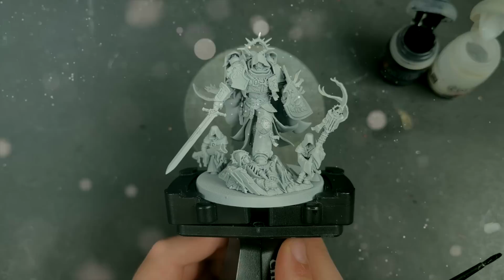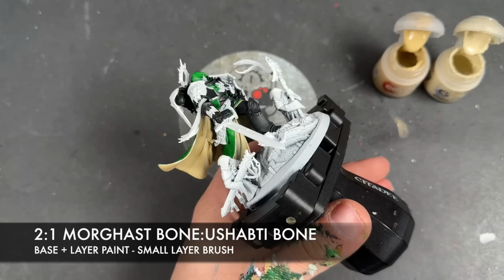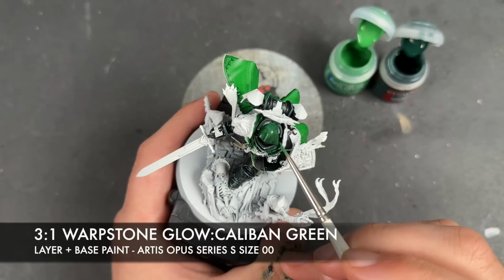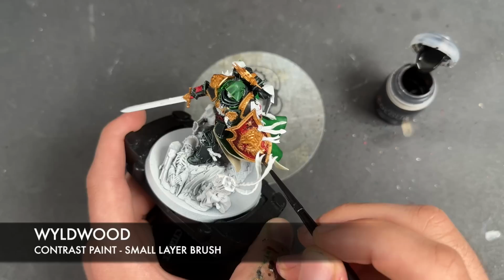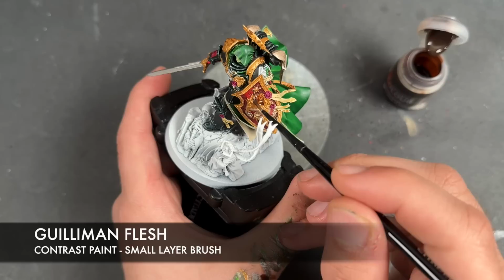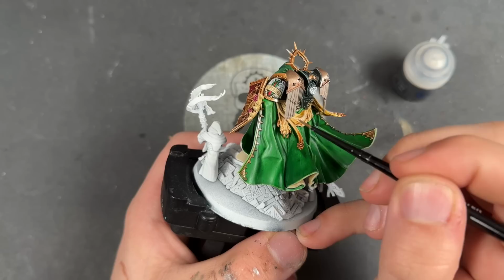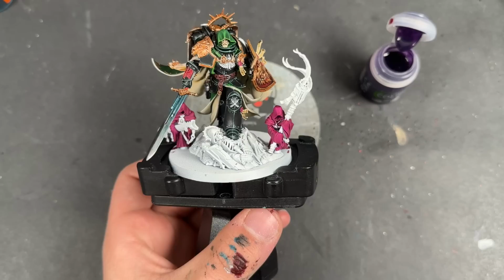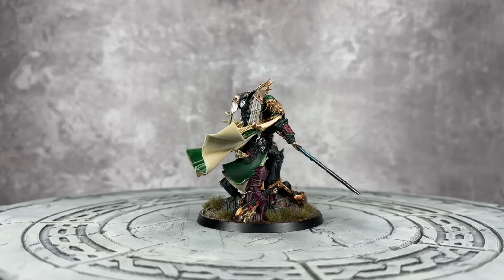Contrast+ How to Paint: The Lion! El'Jonson, Primarch of the Dark Angels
He's here! Not riding a Thunderhawk. But he's here nonetheless! I love him and he's awesome and he's everything I've ever wanted in a primarch for the Dark Angels! Maybe now I can play my old Dark Angels again without being too annoyed by the chaos jokes.

Huge Thankyou to Games Workshop for sending me this little piece of history. It truly is a special moment when a loyalist primarch returns to the setting and I'm so so honoured to be a part of bringing this magical moment to life.

Paints used:

Black Legion
Akhelian Green
Skeleton Horde
Karandras Green
Ork Flesh
Dark Angels Green
Creed Camo
Gryph-Charger Grey
Flesh Tearers Red
Wyldwood
Sigvald Burgundy
Apothecary White
Guilliman Flesh
Gore-Grunta Fur
Black Templar
Frostheart

Seraphim Sepia
Biel-Tan Green
Druchii Violet
Casandora Yellow
Reikland Fleshshade
Agrax Earthshade
Nuln Oil

Morghast Bone
Ushabti Bone
Screaming Skull
Pallid Wych Flesh
Vulkan Green
Sybarite Green
Gauss Blaster Green
Blue Horror
Warpstone Glow
Caliban Green
Moot Green
Ionrach Skin
Deepkin Flesh
Retributor Armour
Runelord Brass
Iron Hands Steel
Stormhost Silver
Bugman’s Glow
Wild Rider Red
Pink Horror
Dawnstone
White Scar
Flayed One Flesh
Canoptek Alloy
Ironbreaker
Baharroth Blue
Liberator Gold

Armageddon Dust
Tyrant Skull

Contrast Medium

White Scar Primer